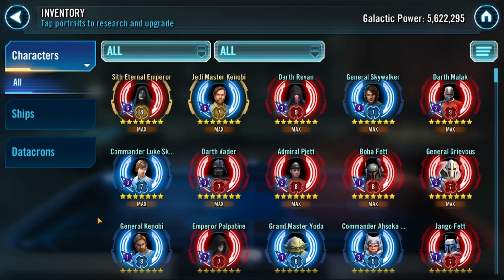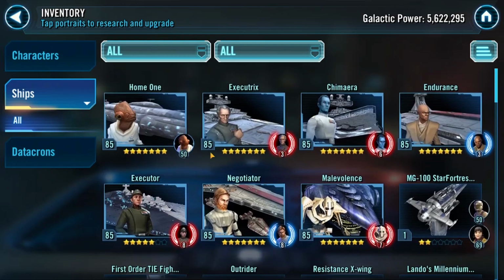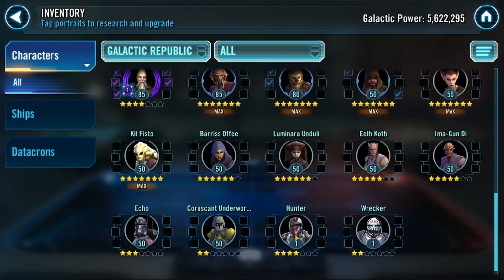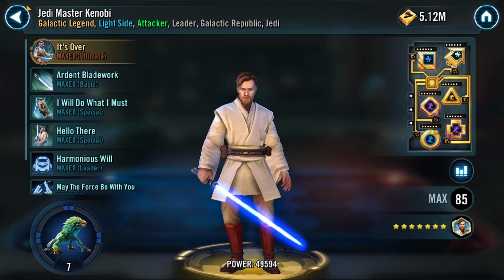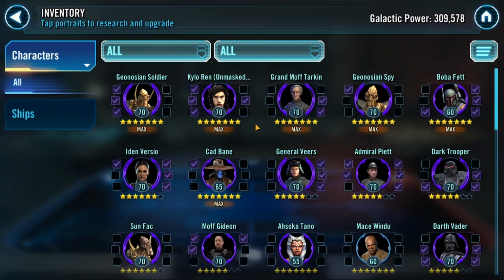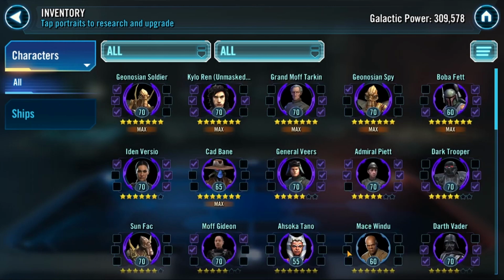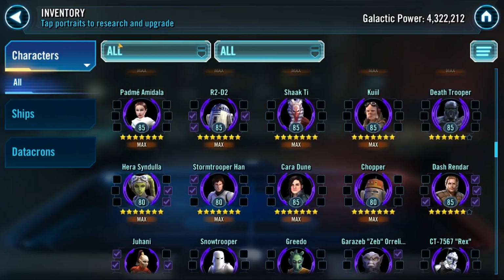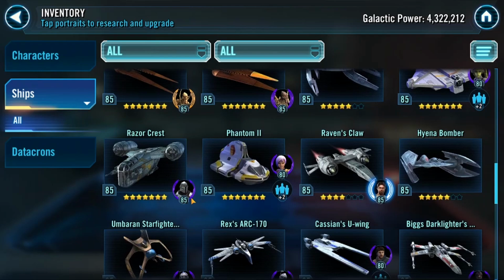SWGOH Roster Reviews - Episode 2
Do you want your roster reviewed? Leave your ally code and details about your account in the comments :)

AbsoluteF2P 0:00
TheRunningJedi 9:55
Scourge of Kaon 14:46